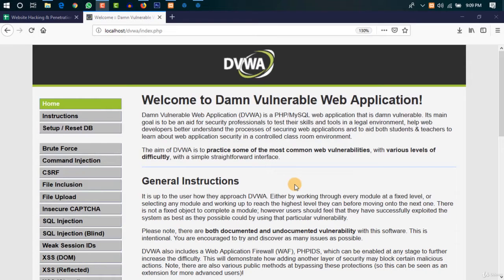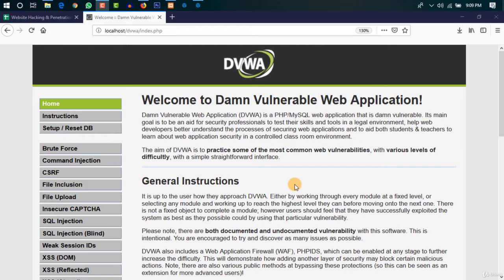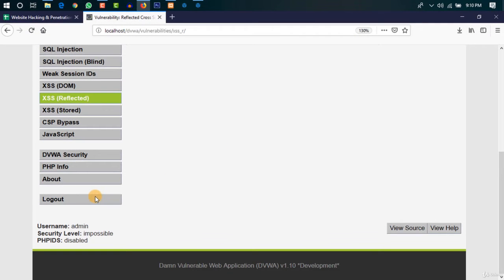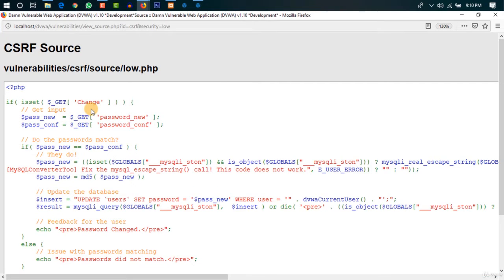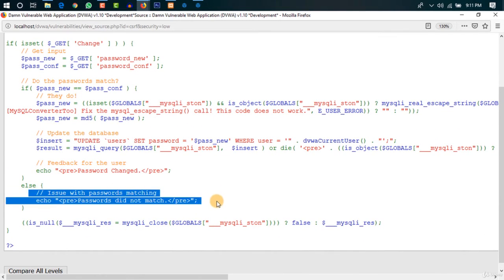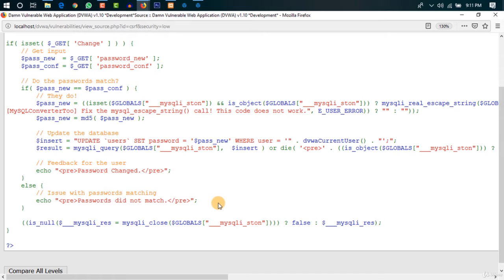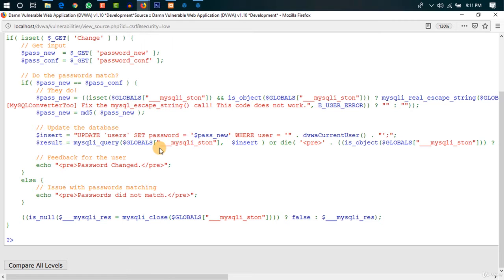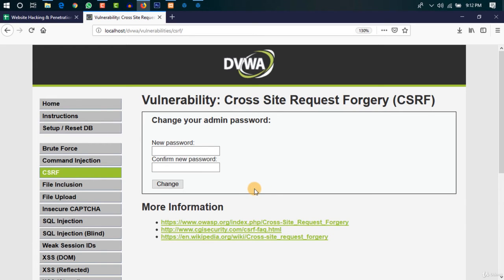4 Code Review VS Fussing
REAL World Website Hacking and Penetration (101% Practical)